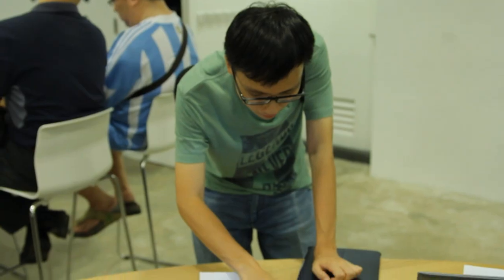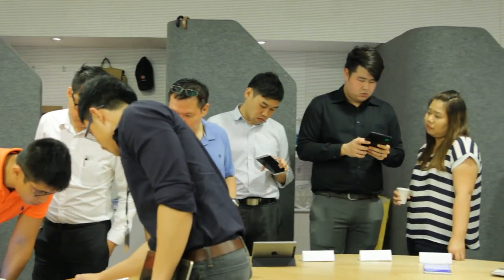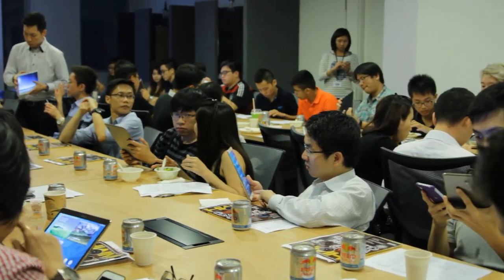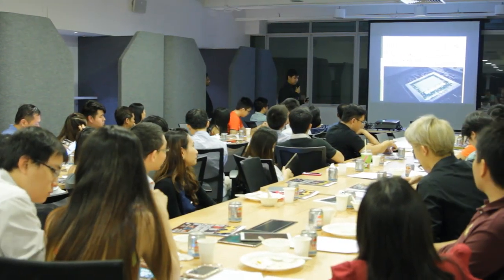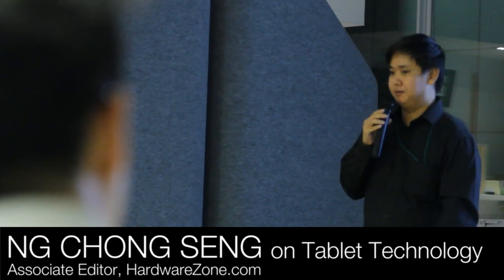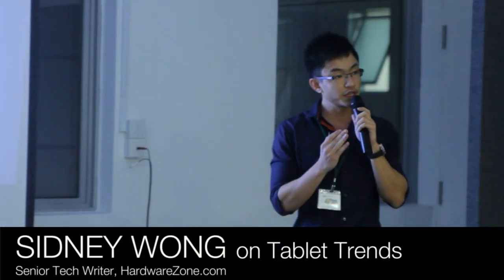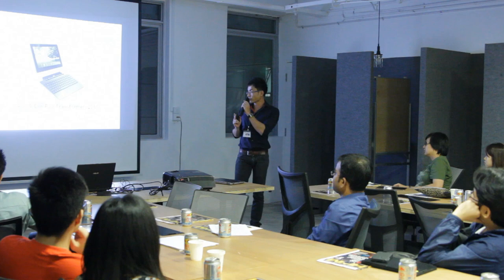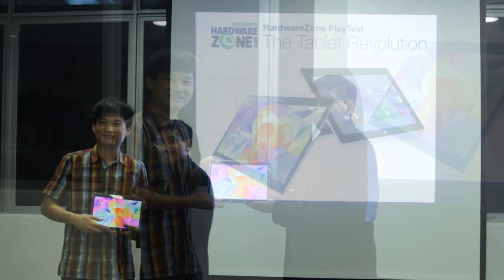A HardwareZone PlayTest Event - The Tablet Revolution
With so many different tablets available on the market today, what should you look out for when you make your purchase? More than 50 participants attended our HWZ PlayTest event for a hands-on of the latest models on the market, including, phablets, tablets and notebook hybrids. Some from ASUS and Samsung, weren't even launched yet! So check out what took place.